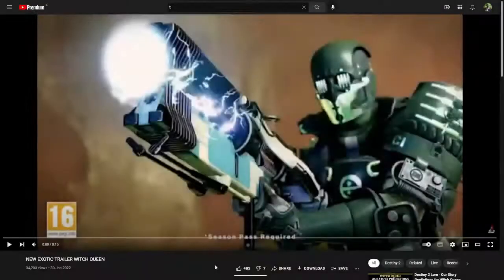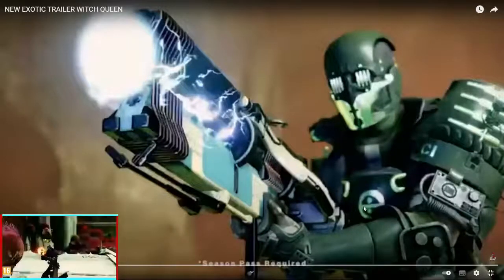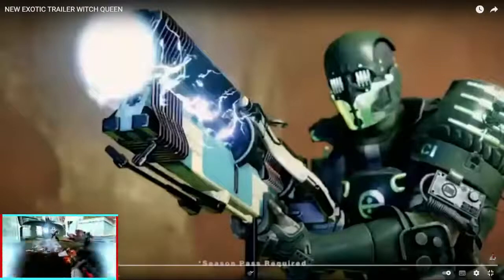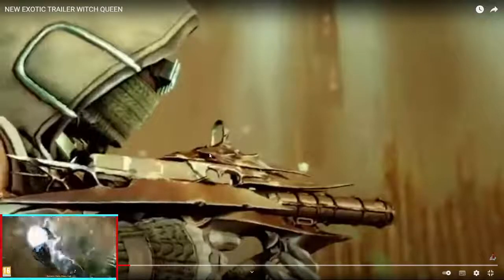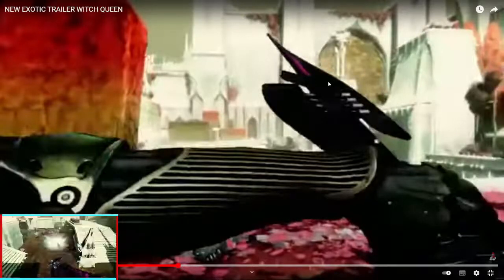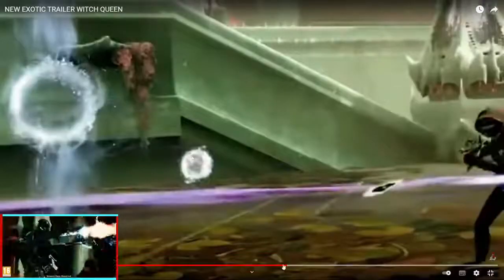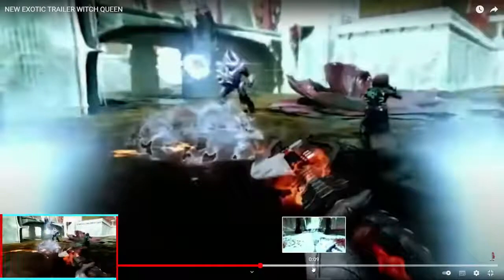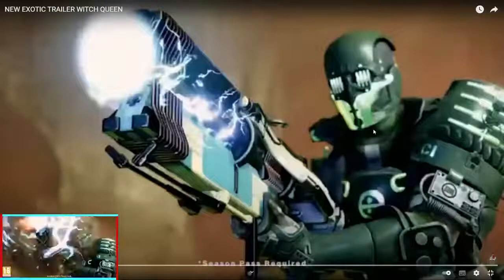NEW EXOTIC WITCH QUEEN TEASER (Google AdSense Leak)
Welcome to a quick reaction video! I'm currently hunting for a job but am distracting myself with video editing so if things seem rushed...they are lol.

In this 15 second trailer, all that really matters is the first 10 seconds since it shows off a wealth of exotics! (Yes...I did forget to talk about a few things, like the exotic armour pieces but I'll cover those next time if another trailer comes out showing all of the exotics!)

Anyway! Enjoy guardians!

★ Featured: Destiny 2: The Witch Queen